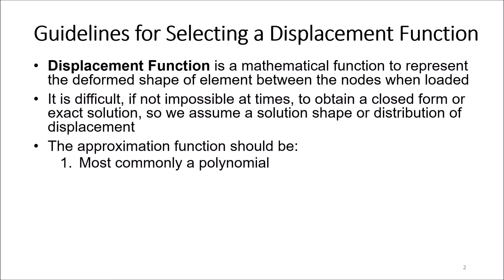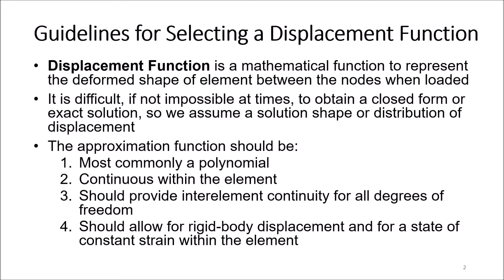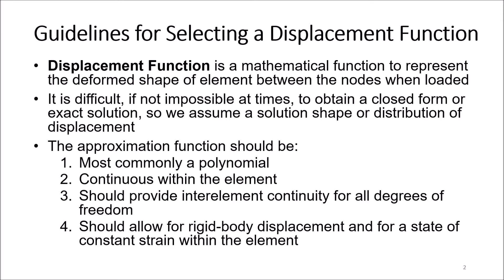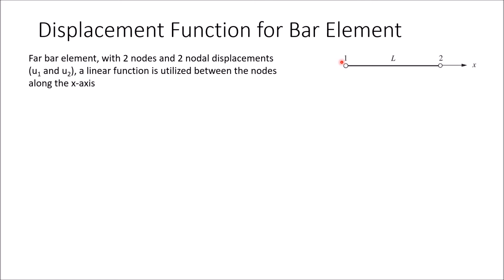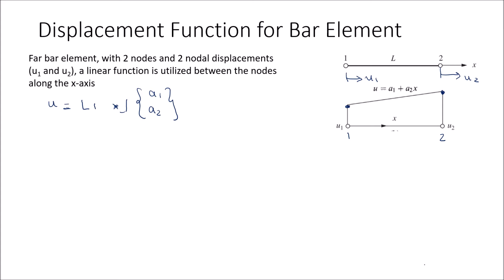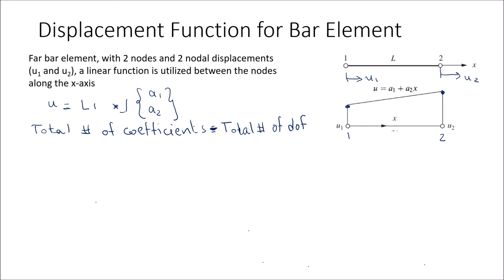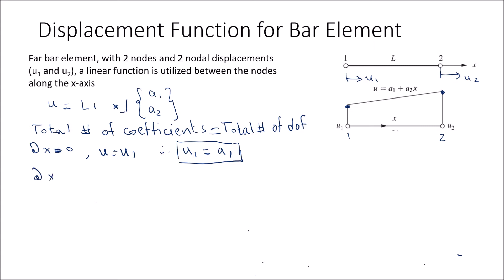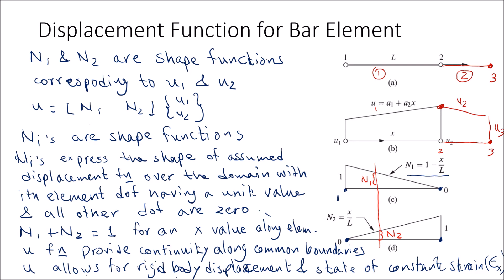3 2 Selecting Approximate Dispacement Functions and Bar Elements